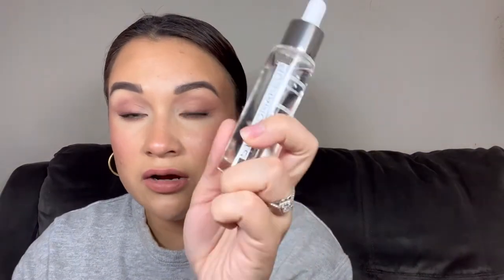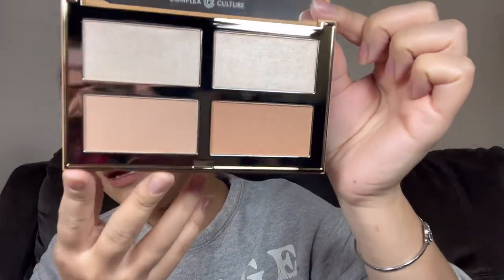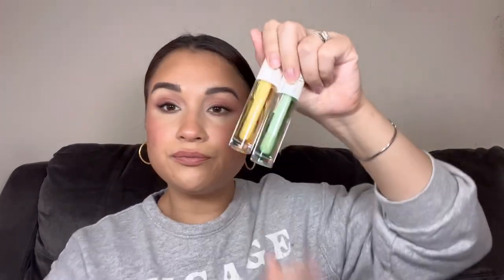April and May Boxycharm Unboxing!|2022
Hello everyone!

In today’s video we are going to lay back and unbox this months Boxycharm box! Let’s see what’s good!

5 Full Size Products Worth Up To $200 for $27.99/Month- Click the link above to check out the site and find out more details!